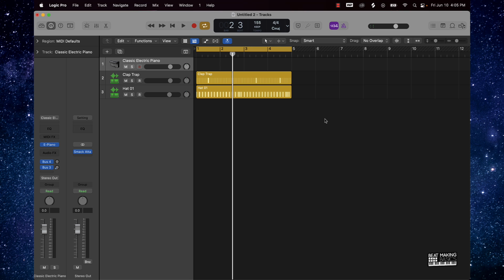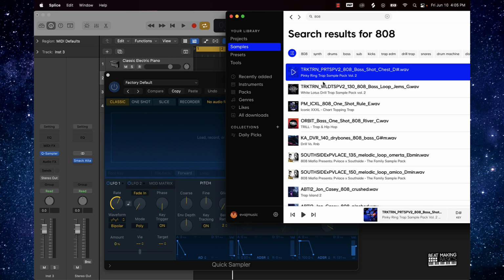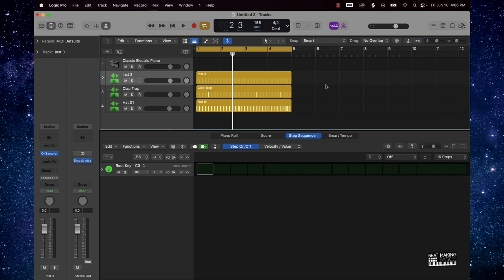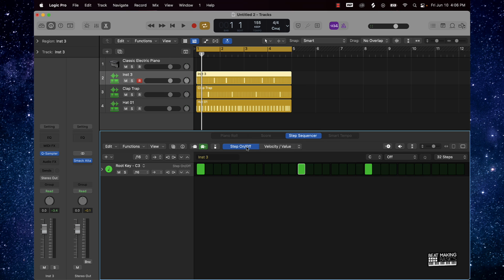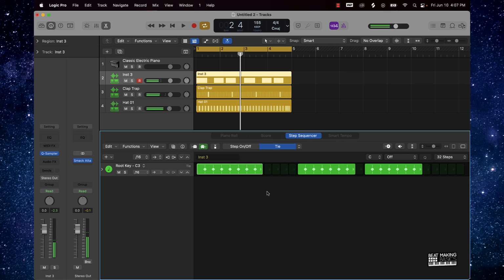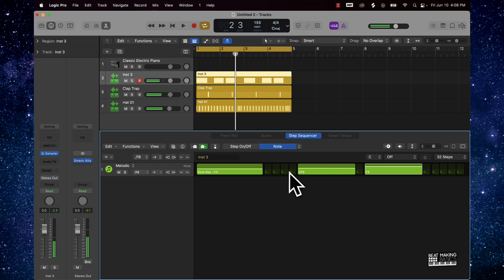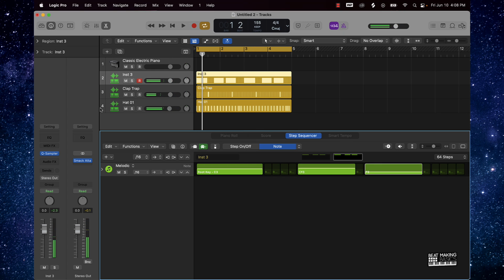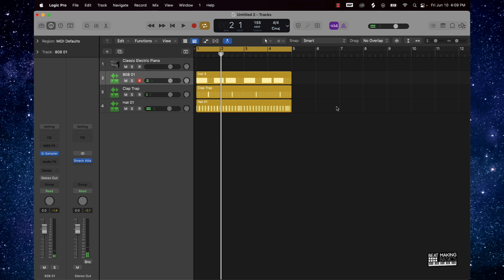The Quickest Way To Create 808 Patterns With The Step Sequencer In Logic Pro X